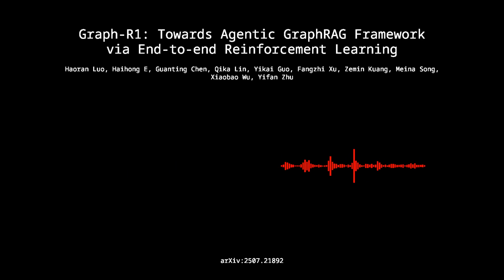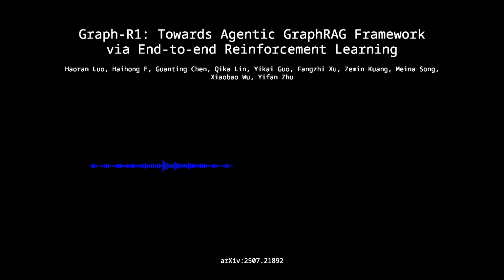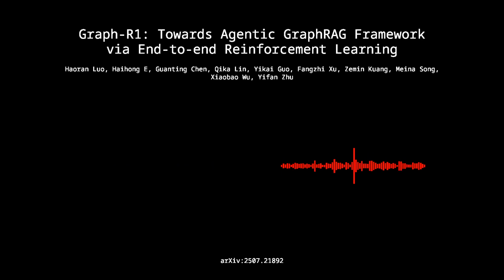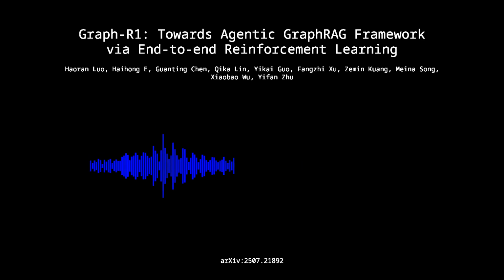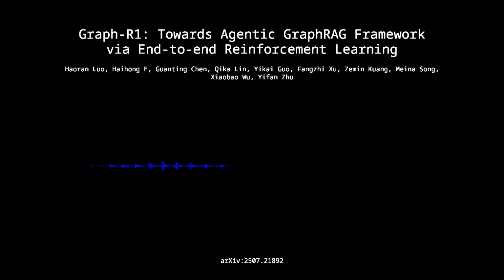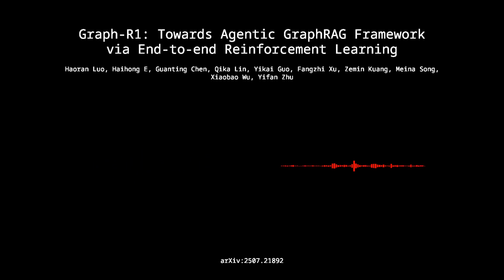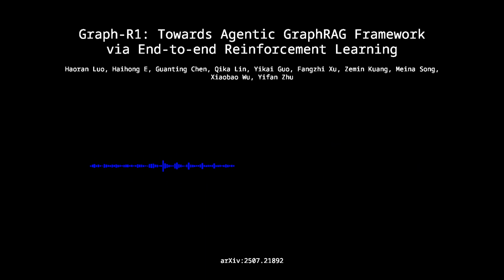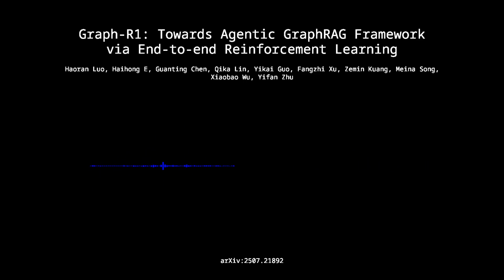2507.21892 - Graph R1: Towards Agentic GraphRAG Framework via End to end Reinforcement Learning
title: Graph-R1: Towards Agentic GraphRAG Framework via End-to-end Reinforcement Learning
author: Haoran Luo, Haihong E, Guanting Chen, Qika Lin, Yikai Guo, Fangzhi Xu, Zemin Kuang, Meina Song, Xiaobao Wu, Yifan Zhu, Luu Anh Tuan

Retrieval-Augmented Generation (RAG) mitigates hallucination in LLMs by incorporating external knowledge, but relies on chunk-based retrieval that lacks structural semantics. GraphRAG methods improve RAG by modeling knowledge as entity-relation graphs, but still face challenges in high construction cost, fixed one-time retrieval, and reliance on long-context reasoning and prompt design. To address these challenges, we propose Graph-R1, an agentic GraphRAG framework via end-to-end reinforcement learning (RL). It introduces lightweight knowledge hypergraph construction, models retrieval as a multi-turn agent-environment interaction, and optimizes the agent process via an end-to-end reward mechanism. Experiments on standard RAG datasets show that Graph-R1 outperforms traditional GraphRAG and RL-enhanced RAG methods in reasoning accuracy, retrieval efficiency, and generation quality.